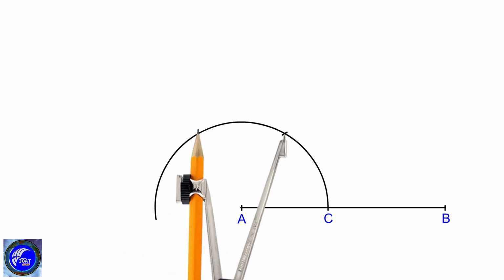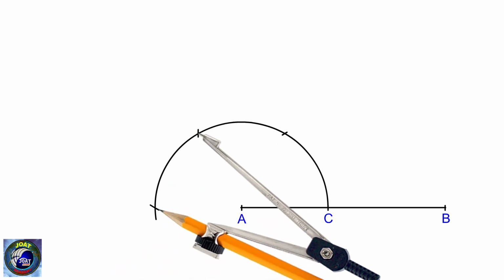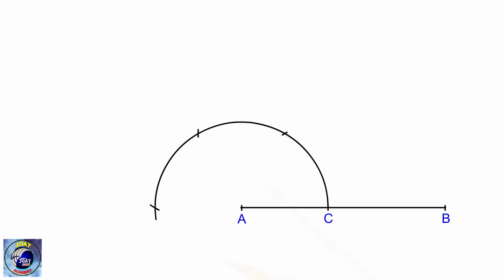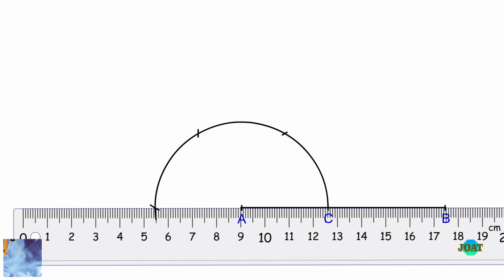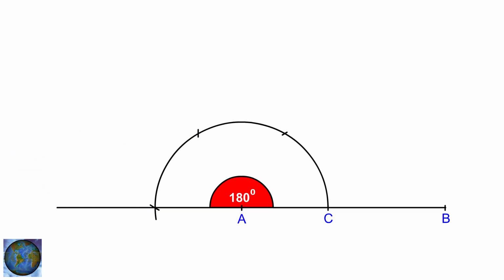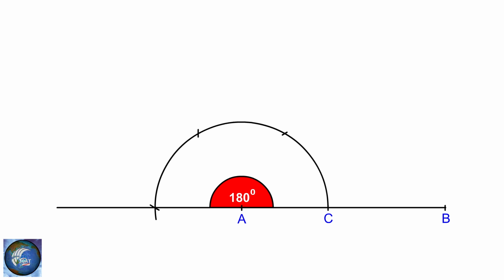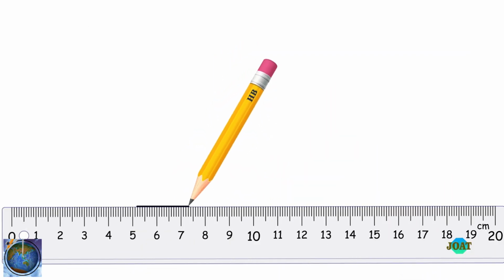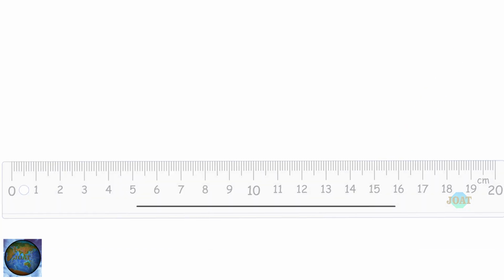How to Construct a 180° Angle Without a Protractor | Geometry Tutorial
Learn how to construct a 180° angle without using a protractor.
This quick geometry tutorial shows two simple methods using only a compass and ruler.

Perfect for students, teachers, and beginners in geometry.

📐 Simple • Clear • Easy to follow